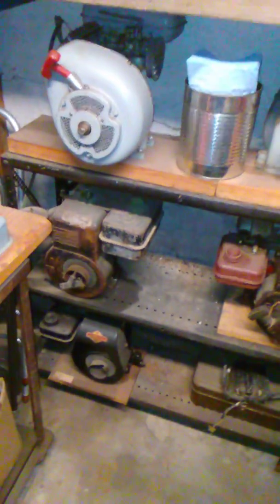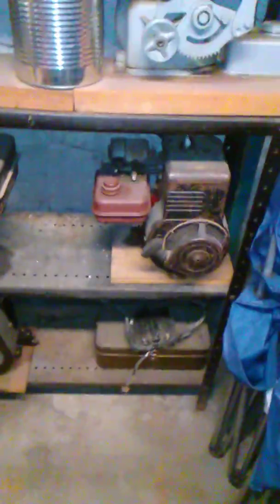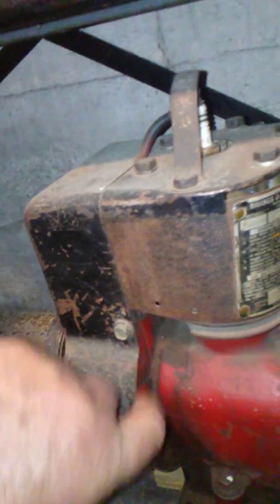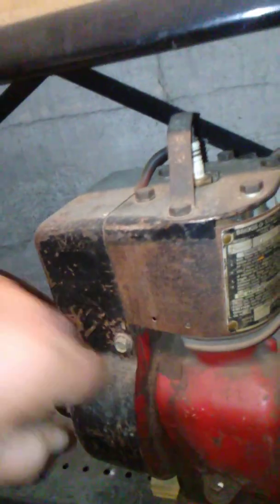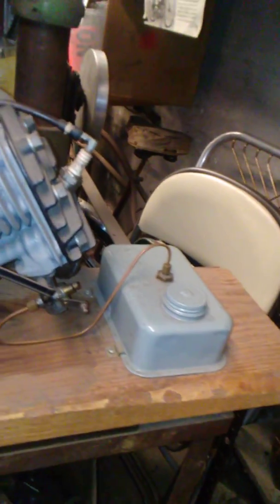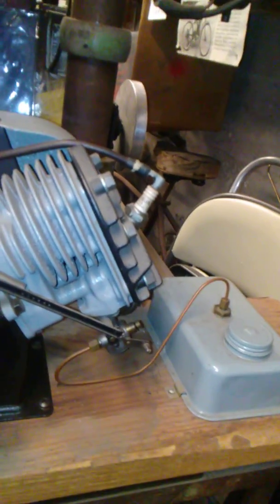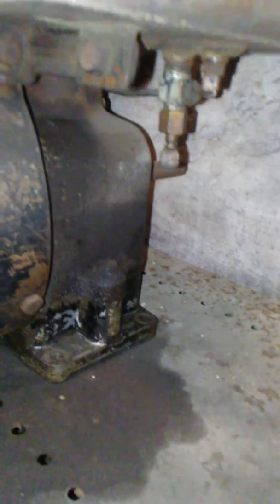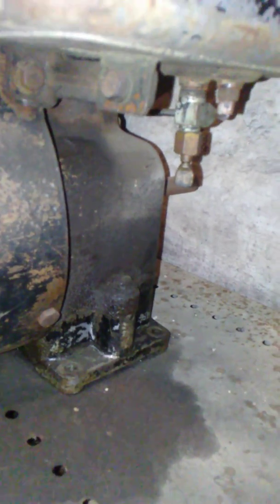Oddball Antique motors on a shelf that I forgot.(Out of sight,out of mind!)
Rope cup b.and s.,Cast iron ,B.and S. From David Bradley cultivator,Nice orig.wmb washing machine motor,Nice 5-s B.andS.from reel type mower. I dont have the memory I used to!These were all put on shelf,then Big Al Humphrey gave me his torch set,and Iplaced them in front of these motors for 30 plus years. A lot of dust and mold has settled on them since then.